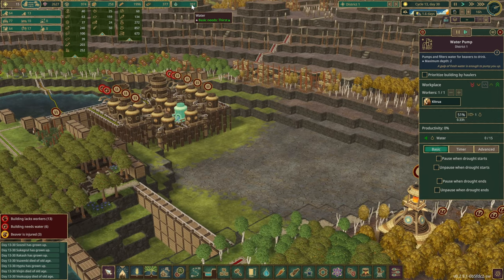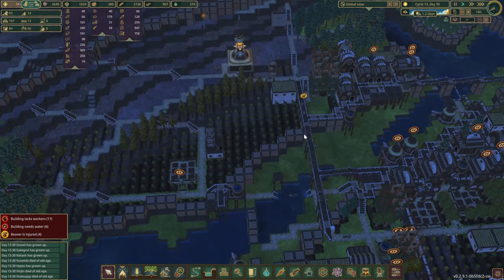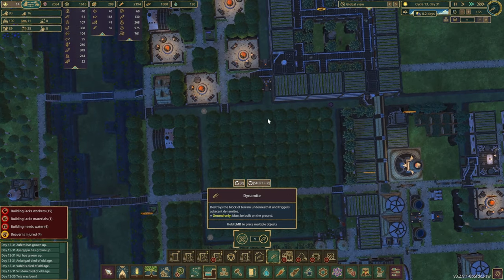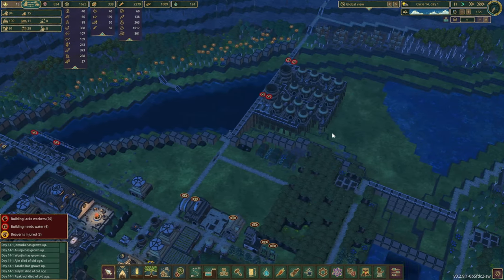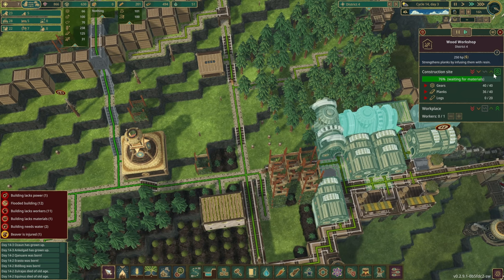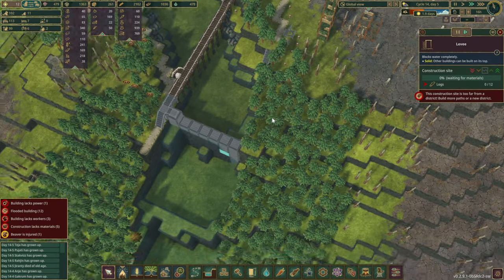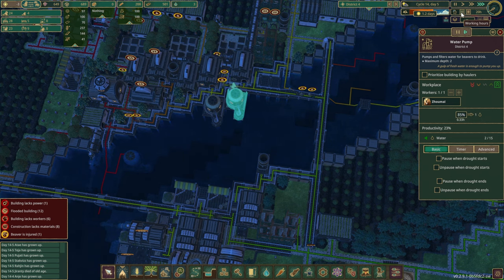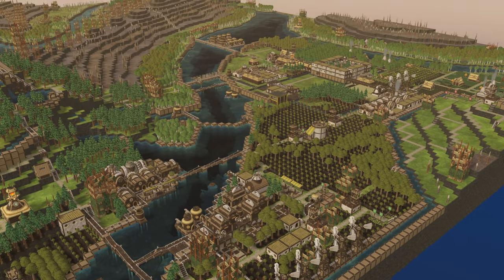TIMBERBORN | The Beginning of Golemn Empire | E08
Timberborn - This episode marks the beginning of our Golemn Empire.

SimpleFloodgateTriggers
CategoryButton
DamDecoration
Staircase
WarehouseMaxAmount
ExtendedArchitecture
FoodMaterialsTopBar
StatusHider
ExtendedFloodgate
MirroredBuildings
VerticalPowerShafts
MorePlatforms
Ladder
FerrisWheel